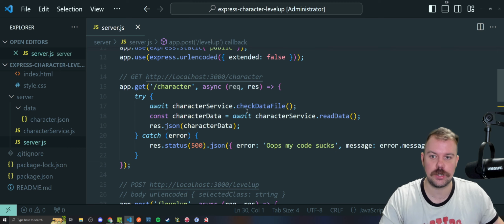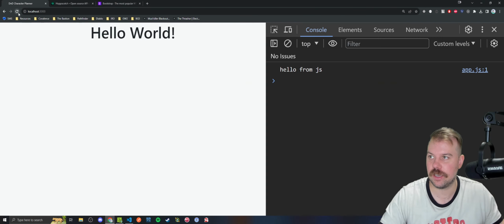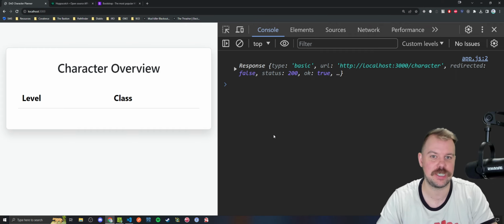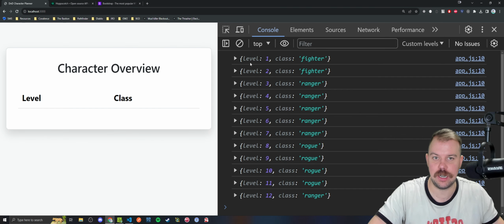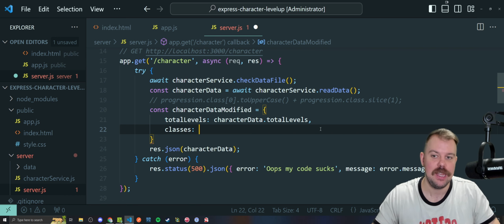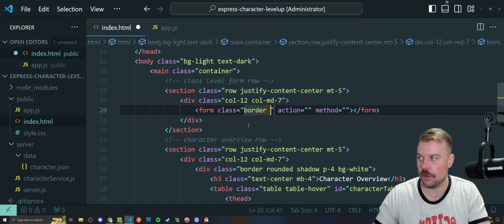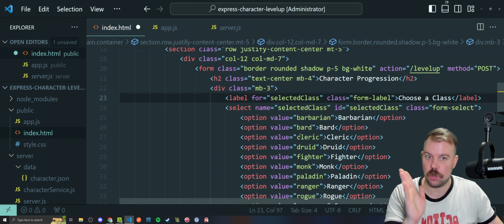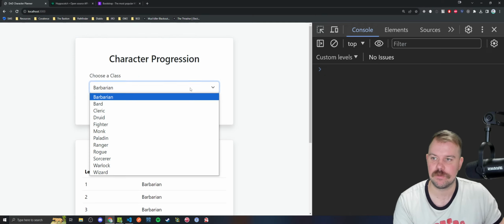Express.js Fundamentals: Building a BG3 Character Level-Up API - Part 3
MAKE SURE TO CHECK BETWEEN THE MAIN AND "END OF VIDEO" BRANCHES AS THE SERIES PROGRESSES.

Welcome to the third installment of our 'Full Stack Development with Express.js' series! In this episode, we shift our focus to the client side, where we bring our Character Level-Up API to life with a dynamic and interactive front-end.

What we cover in this video:

Building a user interface using HTML and Bootstrap for our DnD Character Planner.
Implementing a form to submit character classes and handling POST requests.
Fetching and displaying character data dynamically on the front-end using JavaScript.
Exploring how to modify API responses, including capitalizing class names for better presentation.
Discussing the choices between handling data transformations on the client or server side.
Demonstrating the full integration of our front-end with the back-end API.
We start by creating a user-friendly interface with HTML and Bootstrap, making it easy for users to interact with our application. We then dive into JavaScript to fetch character data from our server and display it dynamically on the web page. You'll learn how to handle form submissions to 'level up' a character and how to reflect these changes instantly on the client side.

A key part of this tutorial is understanding the decisions behind data manipulation, such as whether to capitalize class names on the server or client side. We discuss the pros and cons of each approach, giving you insights into best practices in API development and client-server interaction.

By the end of this video, you'll have a fully functional character planner application that seamlessly integrates front-end and back-end technologies. This tutorial will solidify your understanding of full-stack development and prepare you for more complex projects.